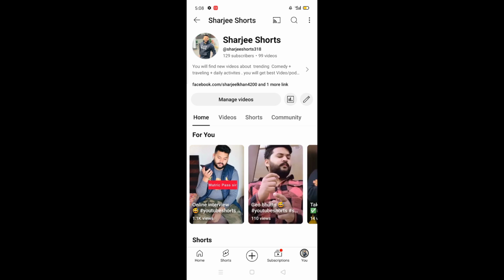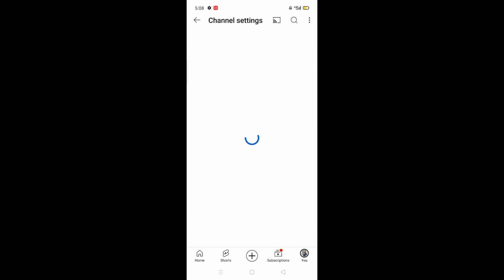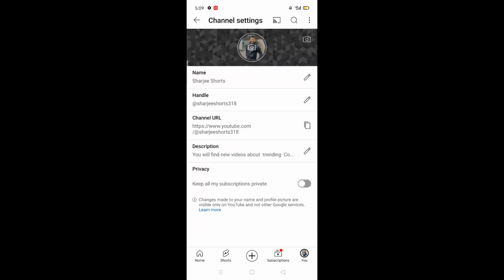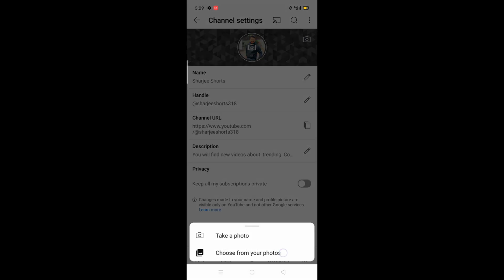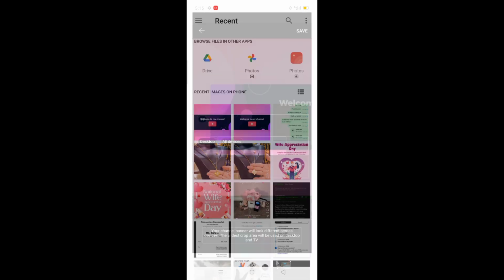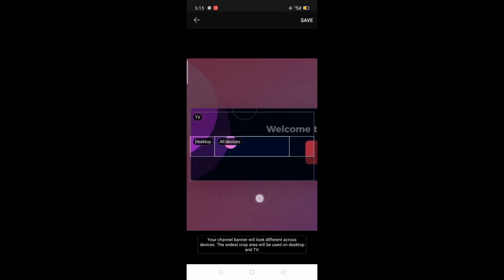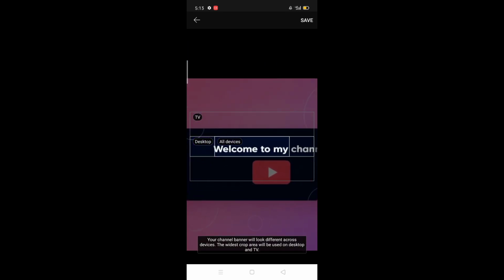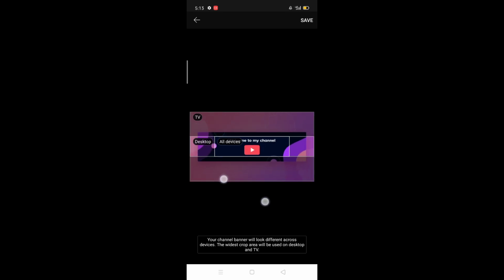How to add banner to youtube channel (2024)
How to add banner to youtube channel

In this video i´ll show you How to add banner to youtube channel. The method is very simple and clearly described in the video. follow all the steps & add banner to youtube channel